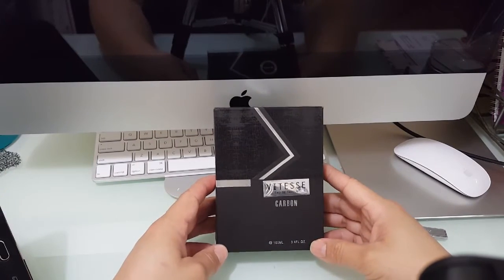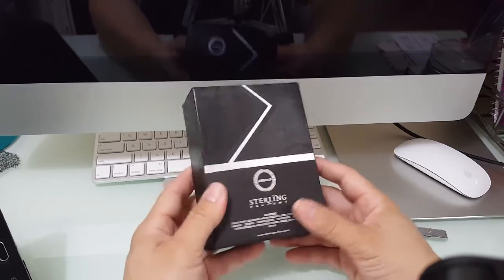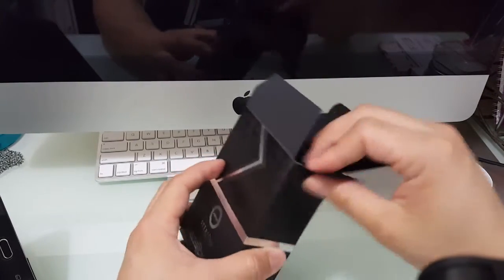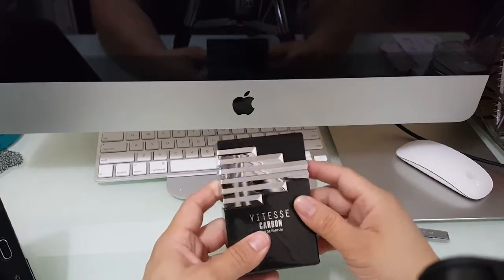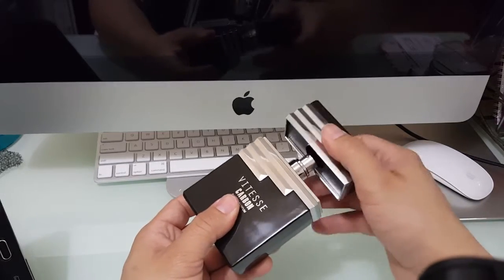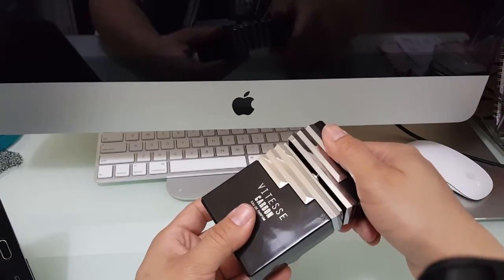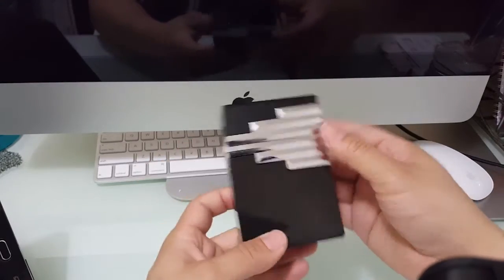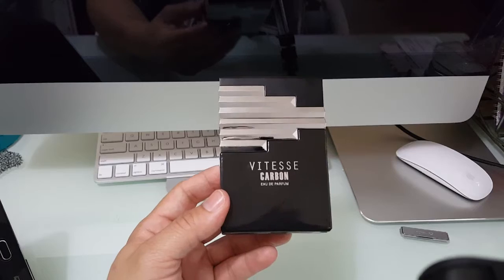Armaf - Vitesse Carbon (Green irish tweed mixed with Dior Homme)